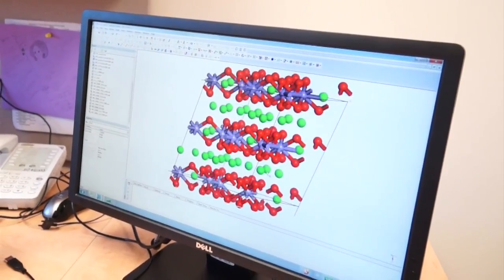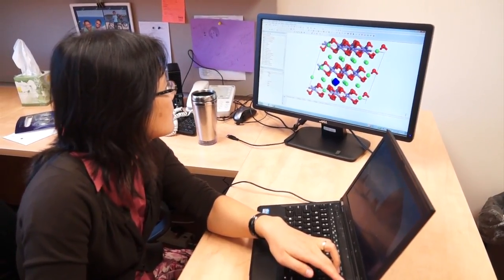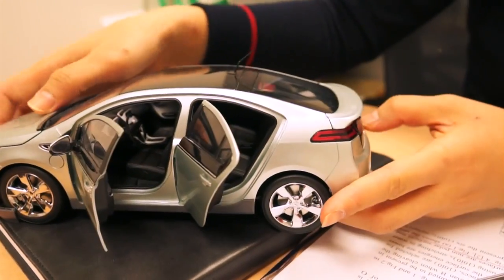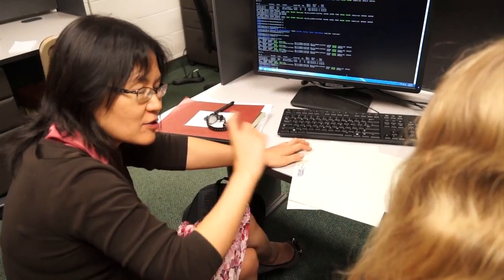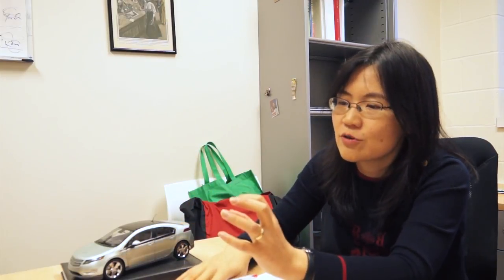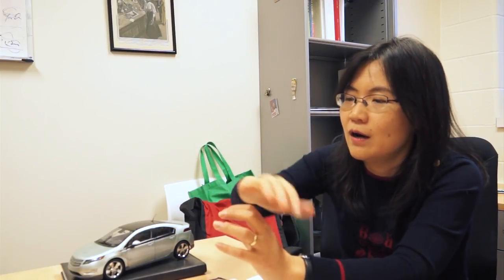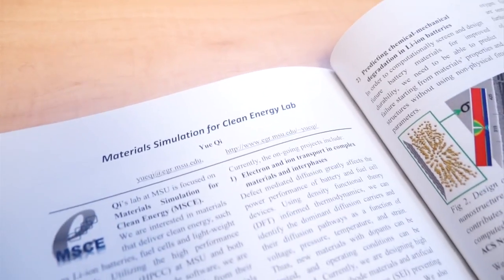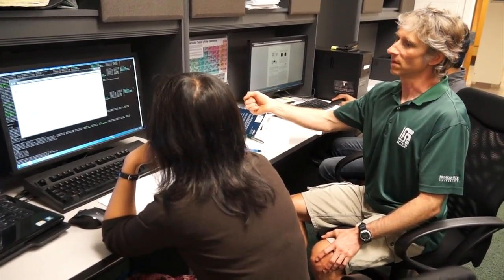iCER Research Highlights - Yue Qi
Yue Qi
Associate Professor
MSU Department of Chemical Science and Material Engineering

At the Materials Simulation for Clean Energy (MSCE) Lab, Yue Qi and her group develop multi-scale simulation methods to design materials atom by atom. They screen materials chemistry by solving quantum mechanical equations to predict the properties that are difficult to measure experimentally. They also work to simulate deformation and reaction processes that involve millions of atoms using molecular dynamics with faster and accurate atomic interactions. By utilizing the High Performance Computing Center (HPCC) at MSU, they are predicting chemical-mechanical degradation mechanisms in Li-ion  batteries without fitting parameters. They model how electron and ion transport in complex materials and interphases in order to design new materials and optimize operating conditions for advanced Li-ion batteries and solid oxide fuel cells. Qi and her group simulate how mechanical properties of lightweight metals change in gas and liquid environment starting from their atomic interactions in order to design new tool coatings and manufacture processes. All of these materials are critically important for an energy efficient and sustainable transportation industry.